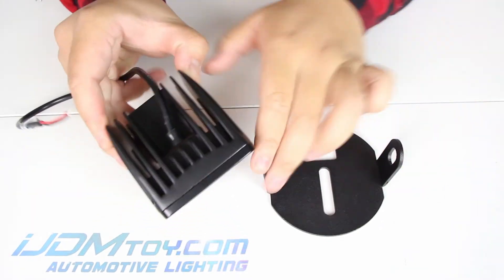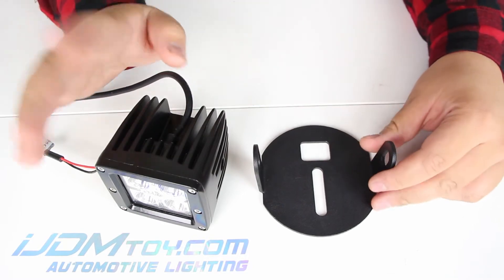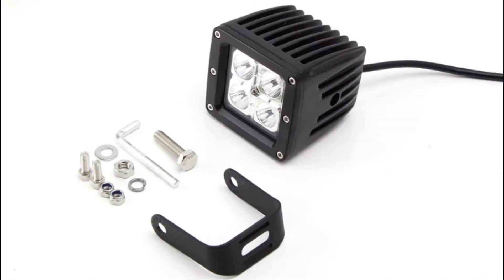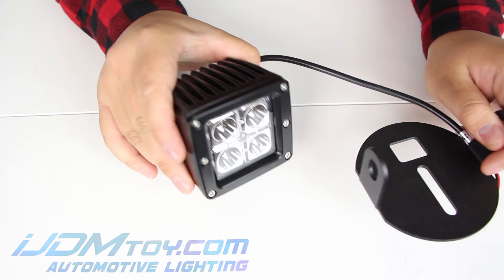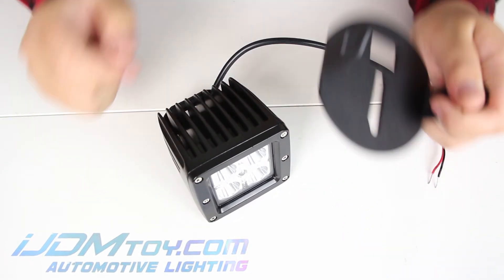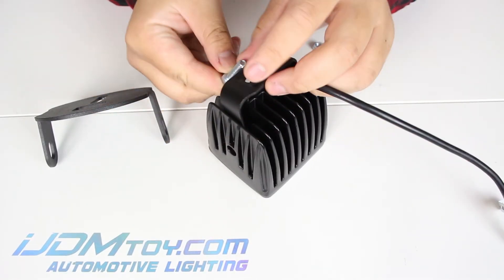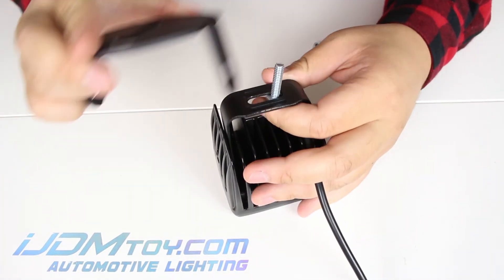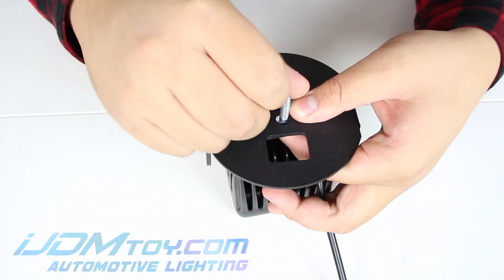iJDMTOY LED Fog Light Kit for 2006-2014 Ford F-150 Install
This iJDMTOY LED Fog Light Kit is perfect for those looking to add brighter lighting to your truck. Whether it's for off-road use or work light. Transform your Ford F-150 with these LED Pod Lights.